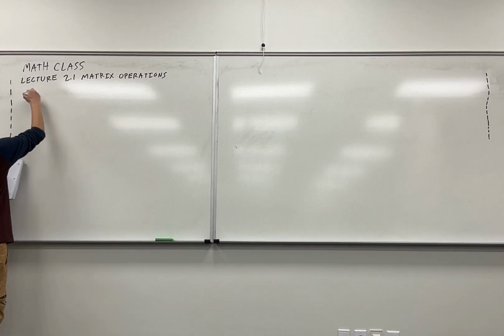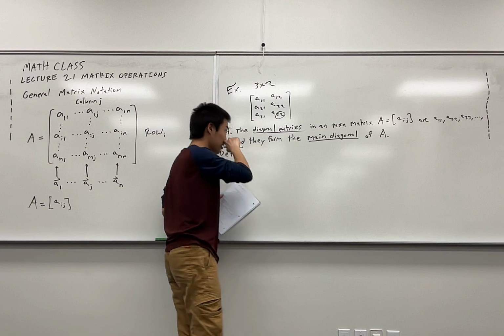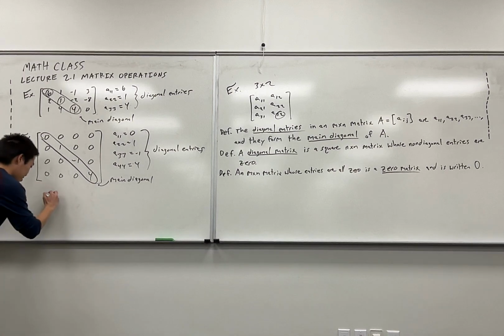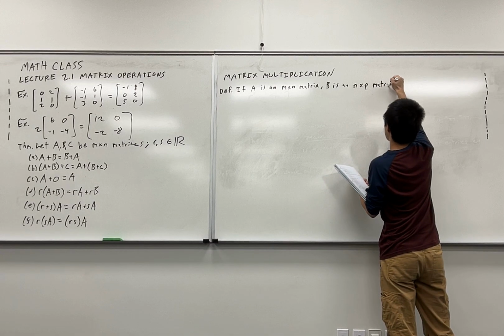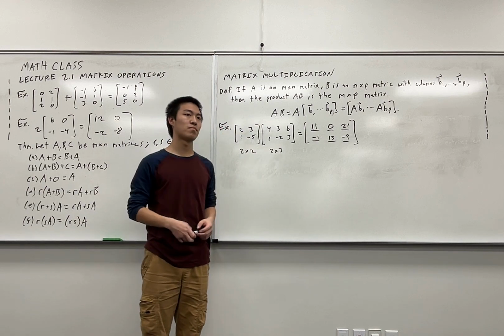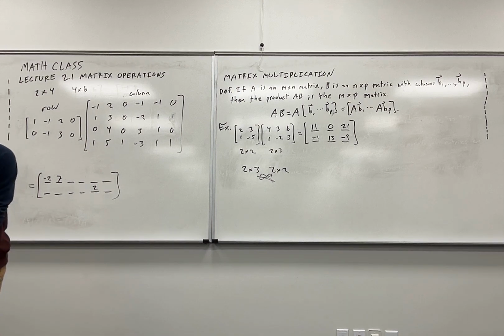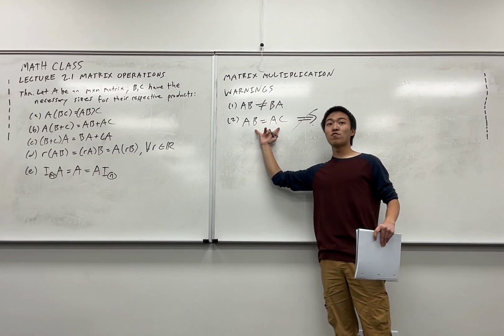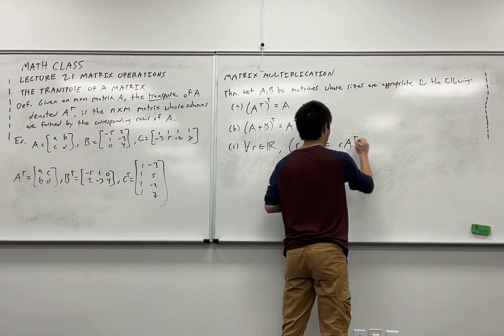MAT 312 Lecture 2.1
2.1 Matrix Operations